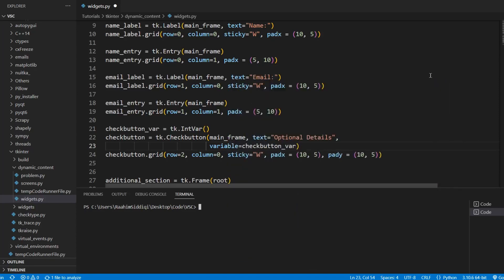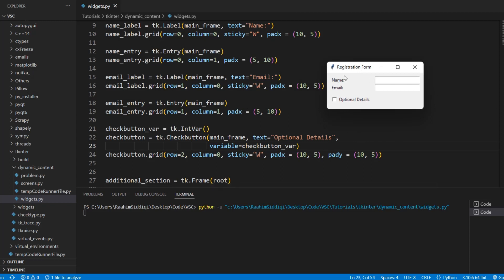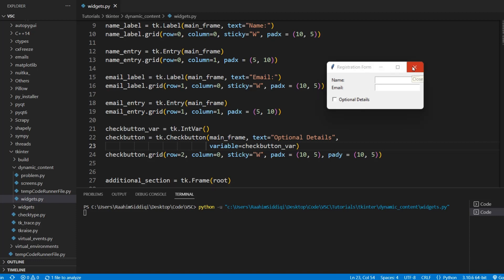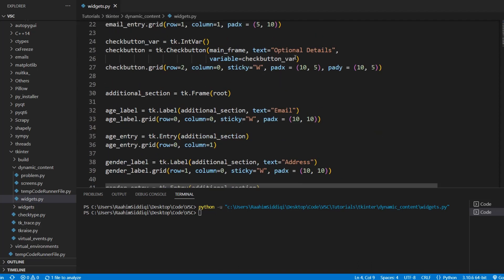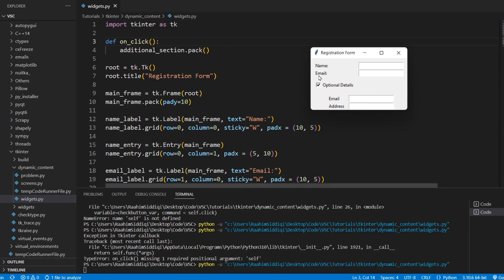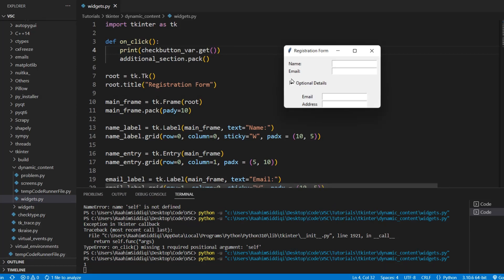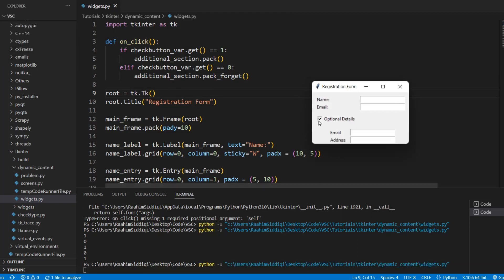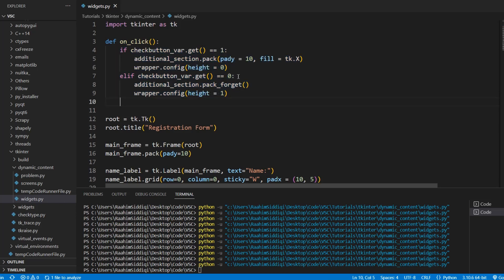Generating Dynamic Content (Widgets) in Tkinter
In this Tkinter Tutorial we will discuss how to generate widgets during the runtime of our application, as the user interacts with the tkinter application.